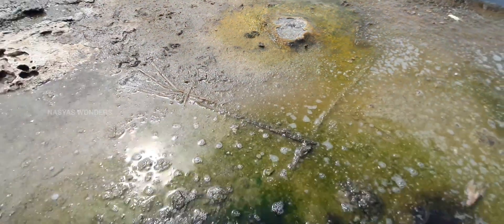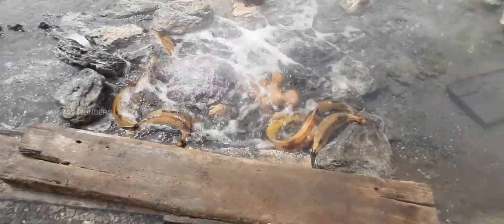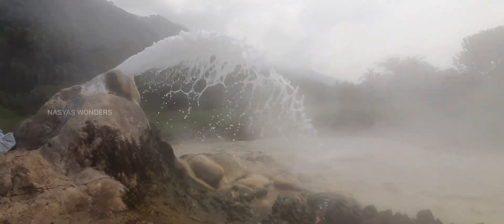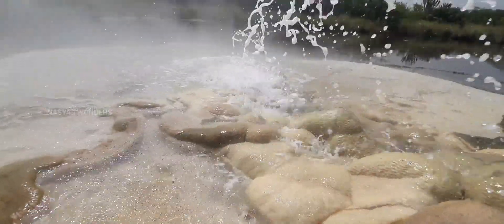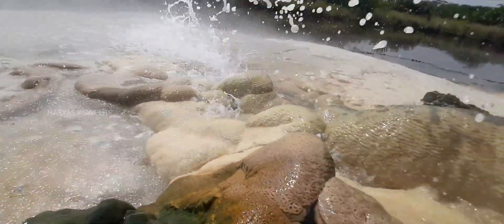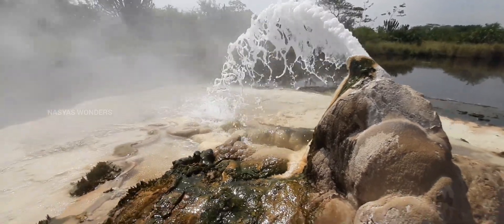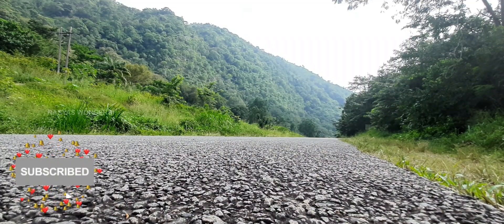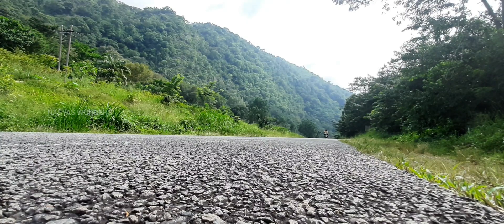Exploring Sempaya Female Hot Spring | Travel Vlog4 | Nasyas Wonders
Sempaya Hot springs are located in Western Uganda.